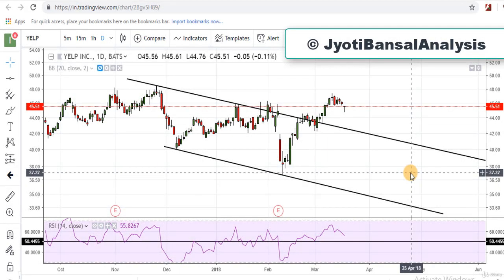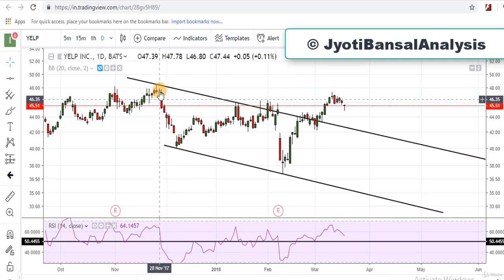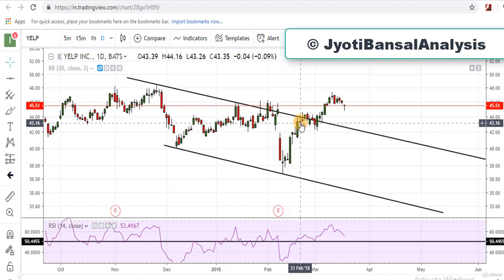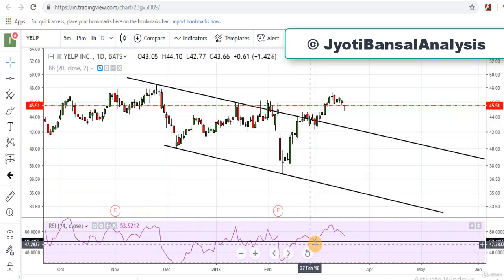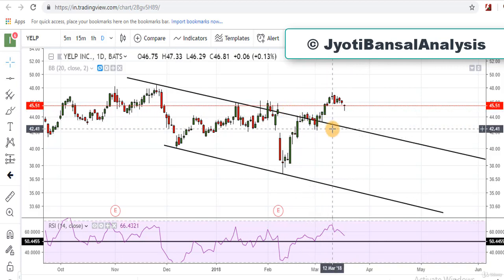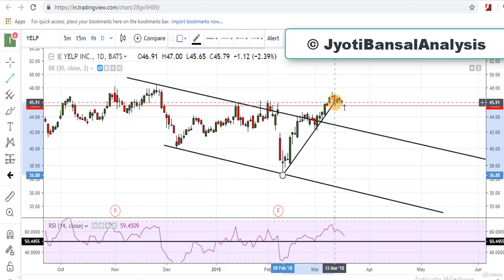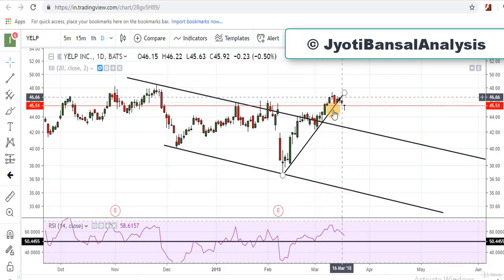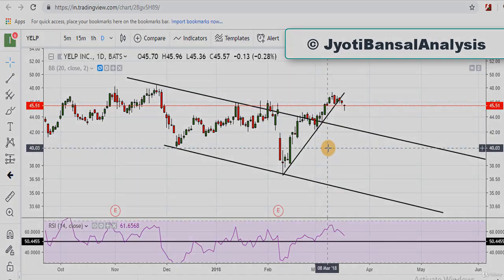#104 options trading course | digital library